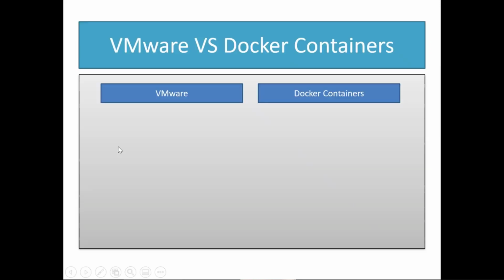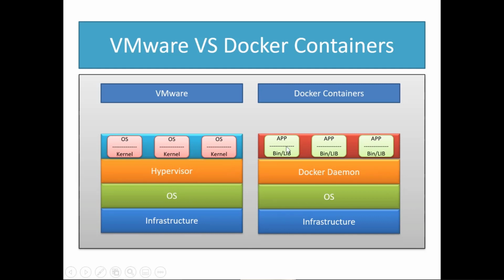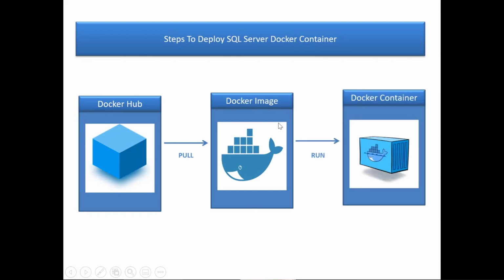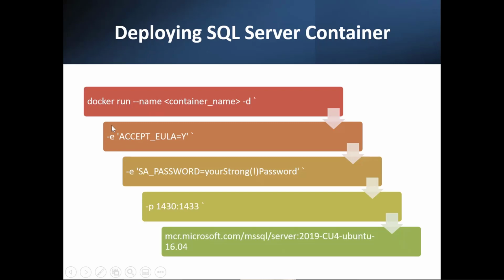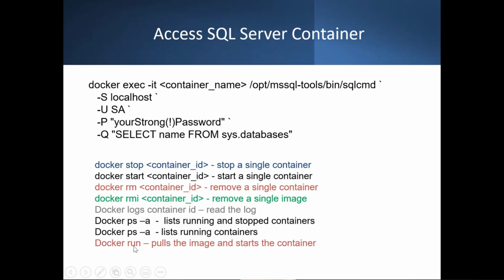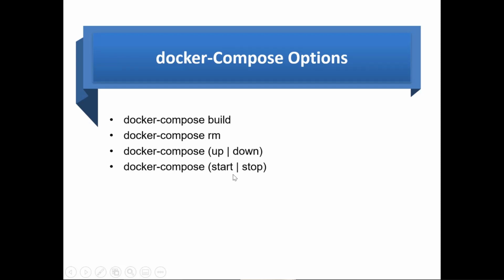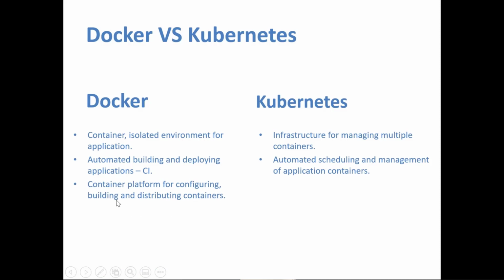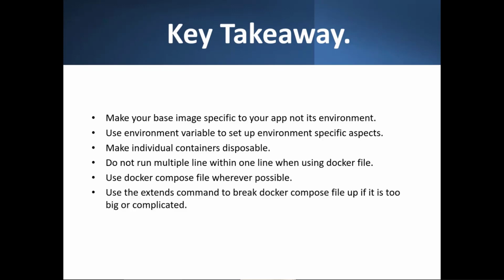Jean Joseph - Deploying SQL Server Docker Container